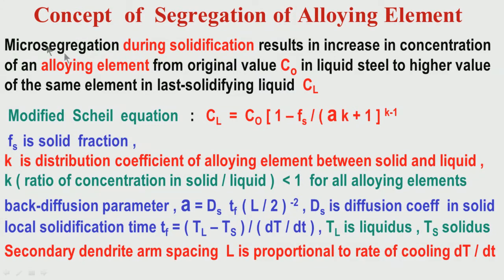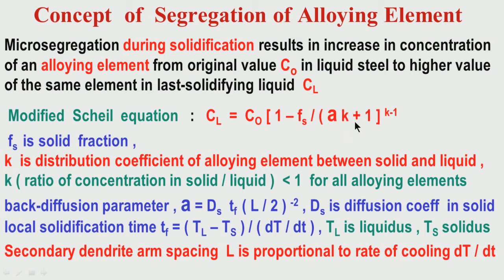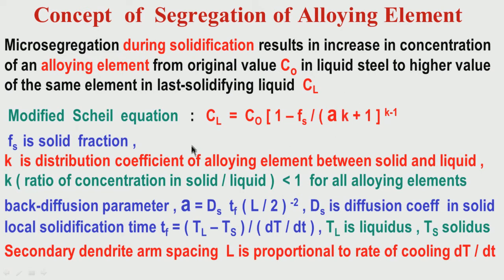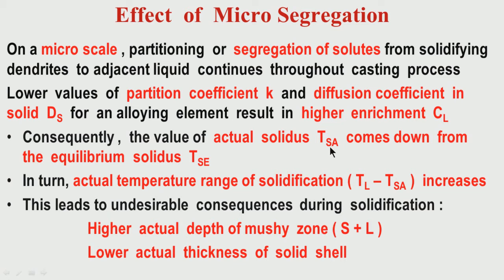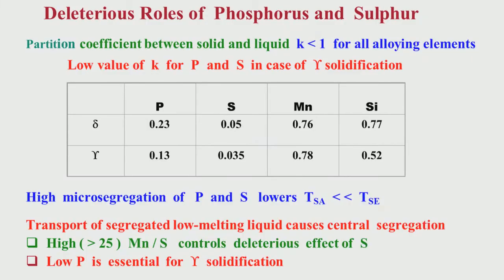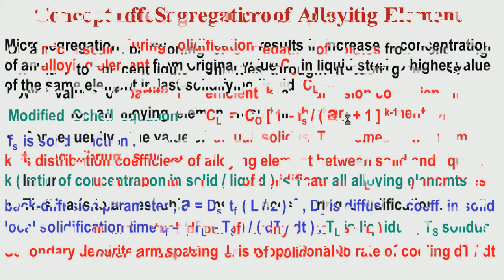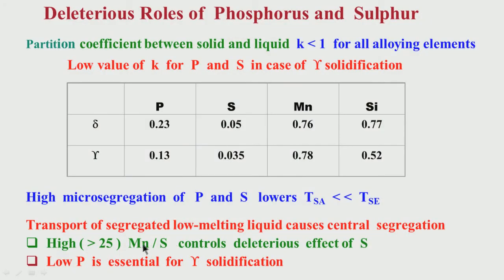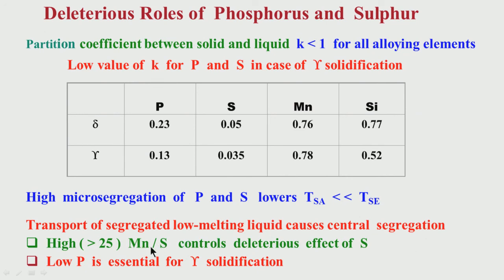Deleterious Effect of Phosphorus